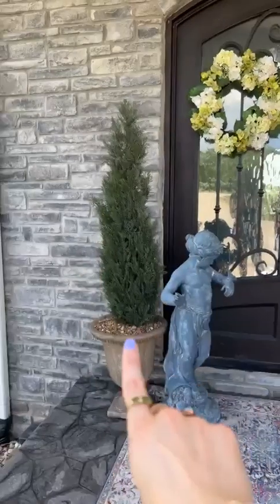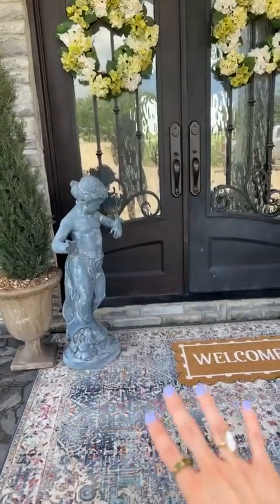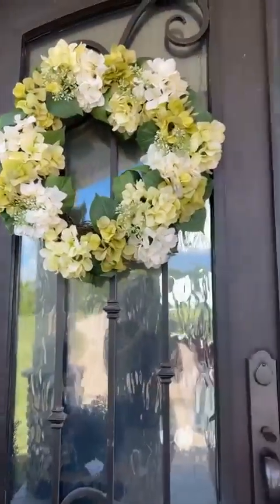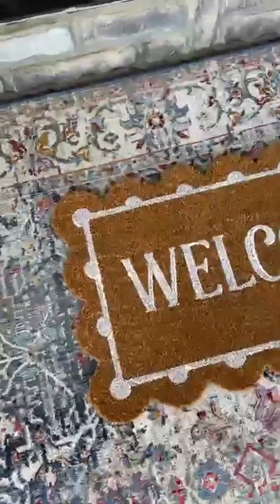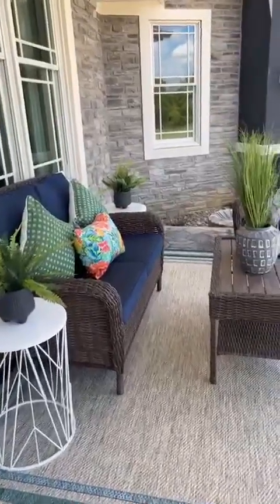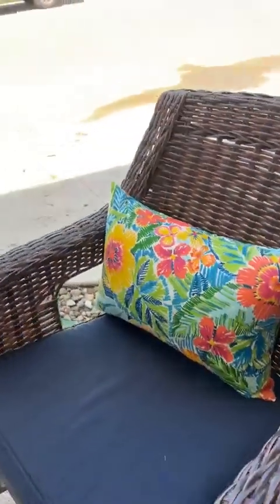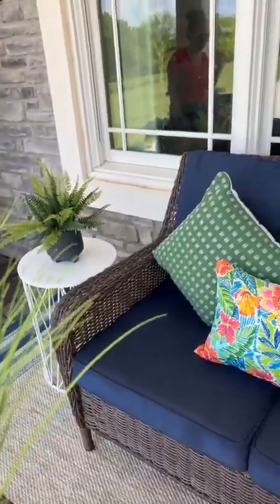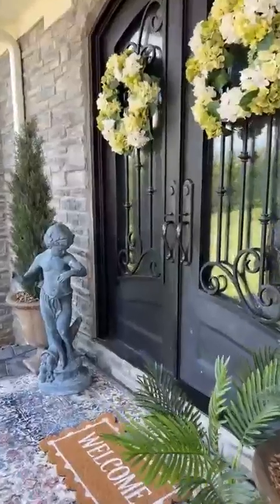Check out this AMAZING front porch makeover!! ☀️🌊🌺